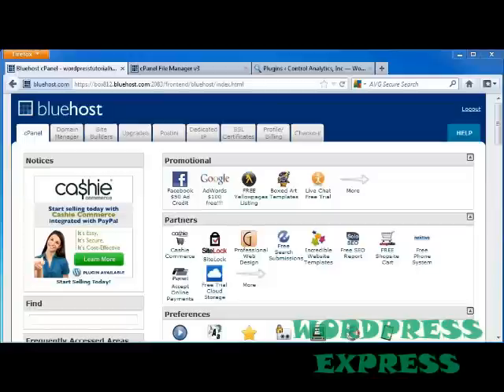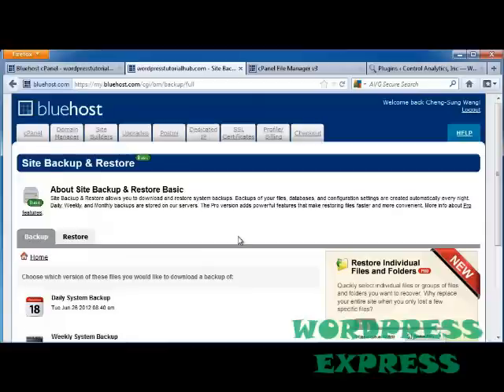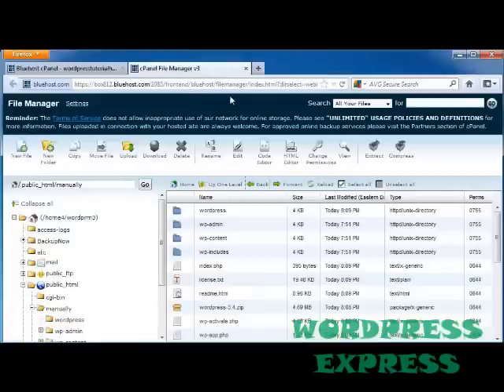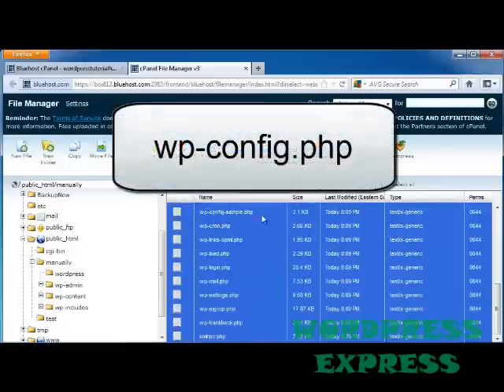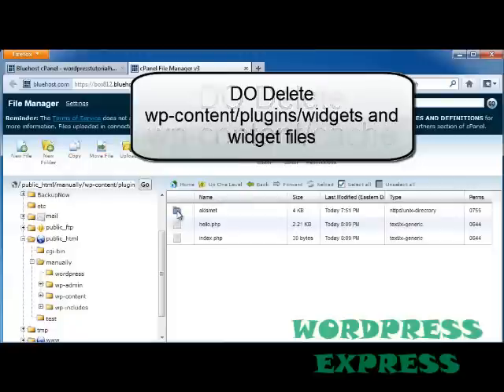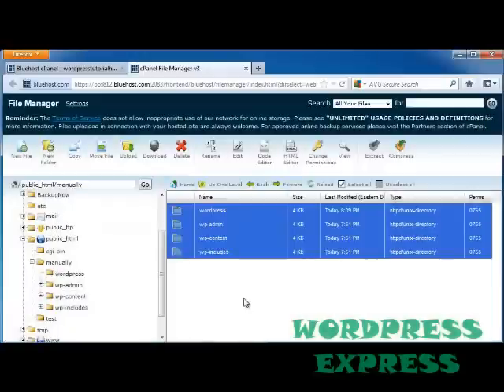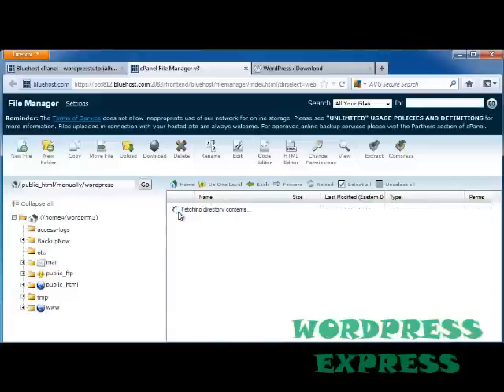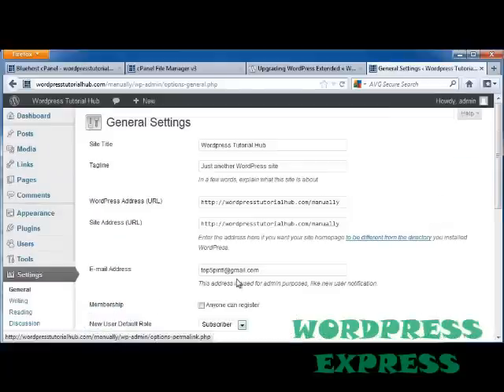WP 3x Tutorial 23: How to upgrade Wordpress